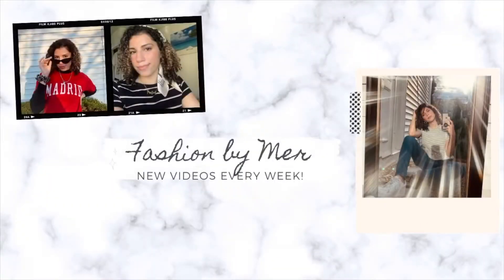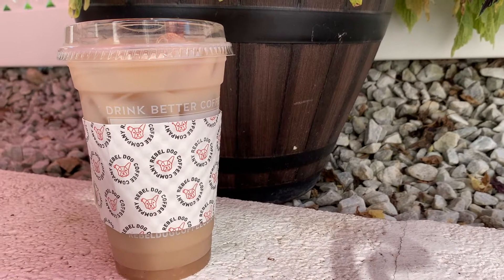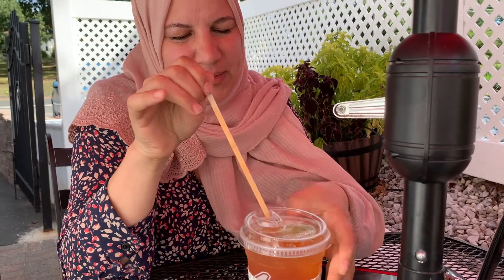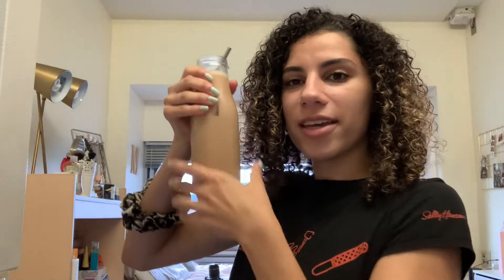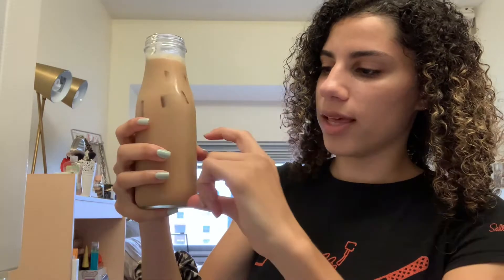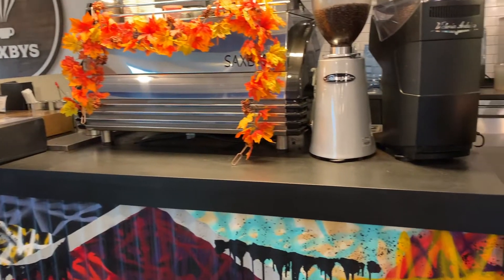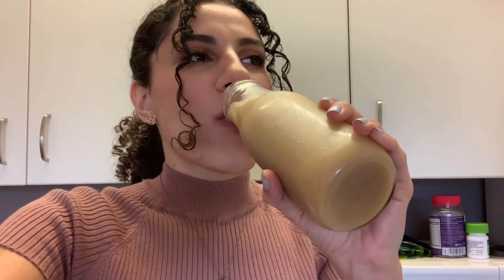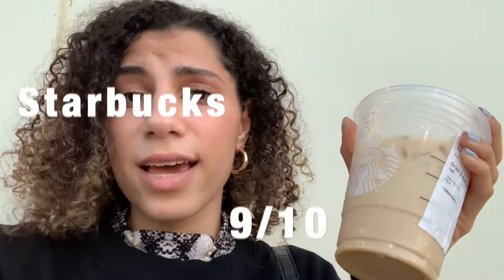TRYING EVERY ICED CHAI LATTE + REVIEW | FashionbyMer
I tried a bunch of iced chai lattes from local cafés, Trader Joe's, Starbucks and more! Honestly, this video was an excuse to fuel my chai addiction but I hope you enjoy it too!
OPEN FOR HAPPINESS

Love you all! Thanks for supporting me!